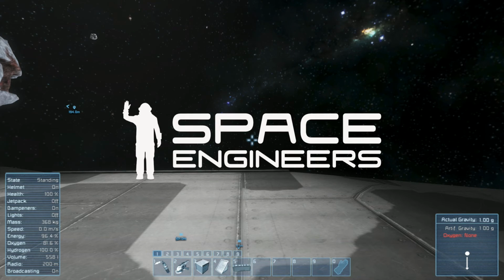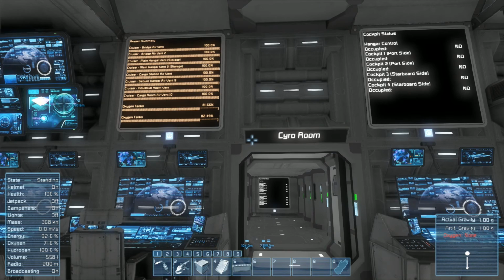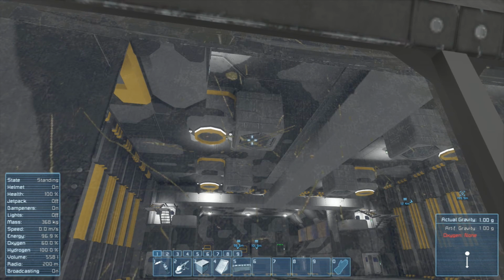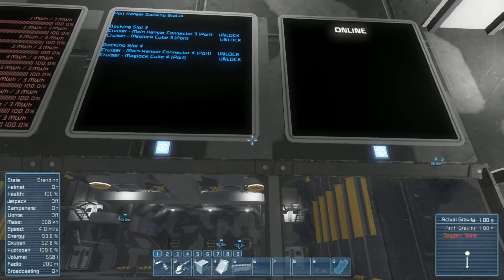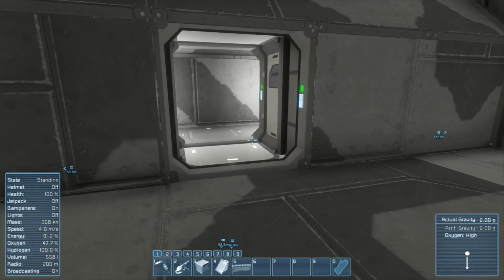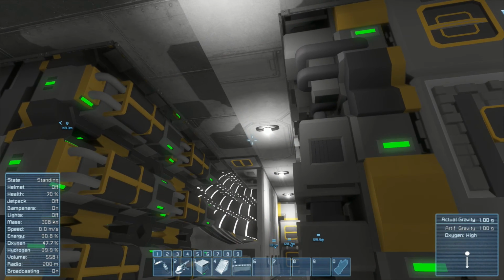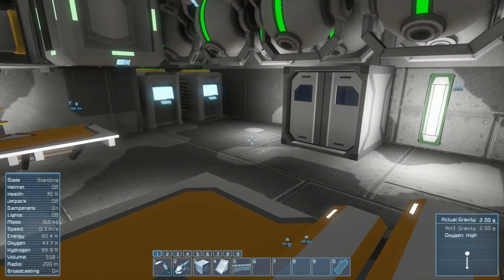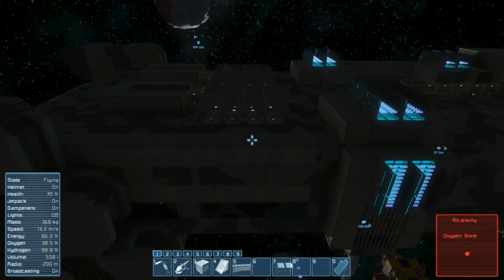Space Engineers | Ep 14 | Under Pressure!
Wanna play?

What is Space Engineers? (From the Steam page)